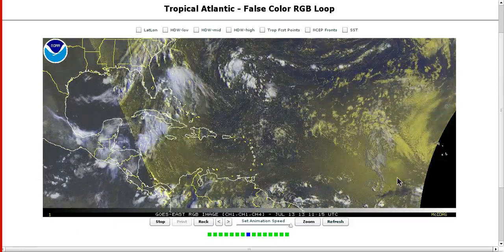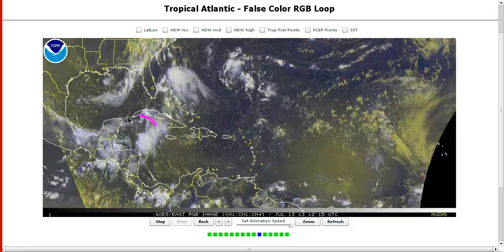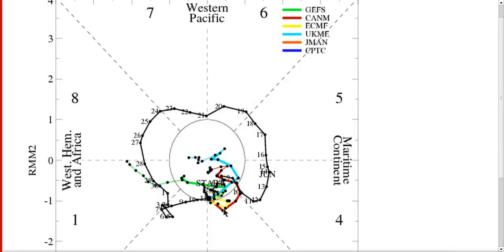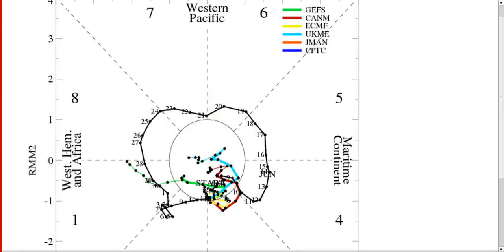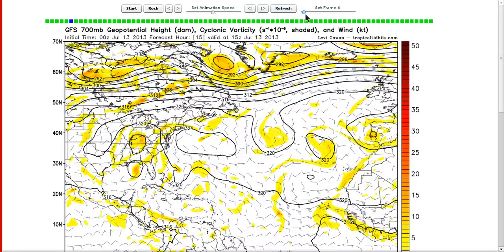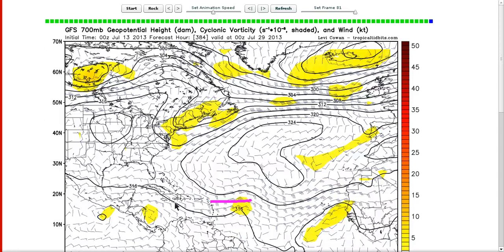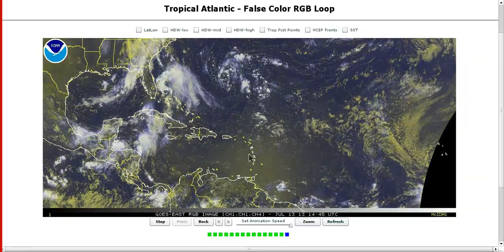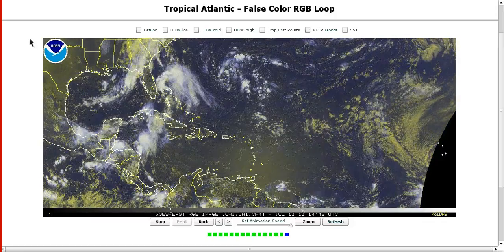Tropical Tidbit for Saturday, July 13th, 2013